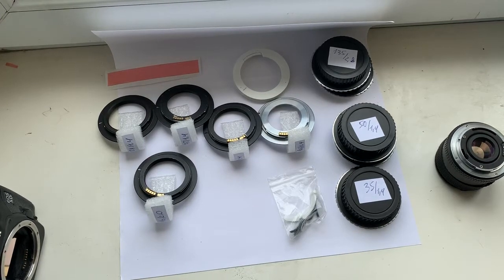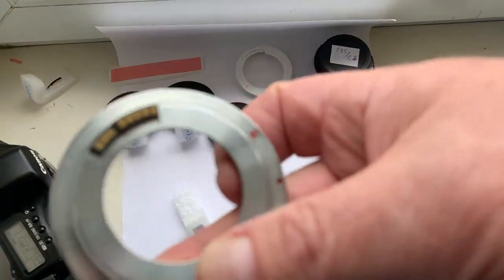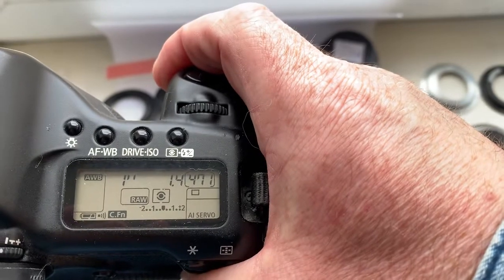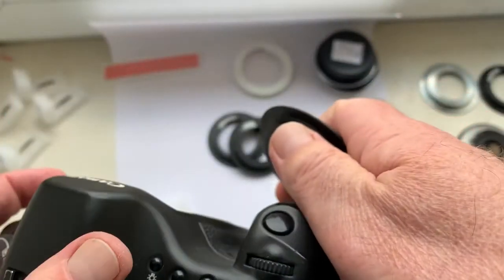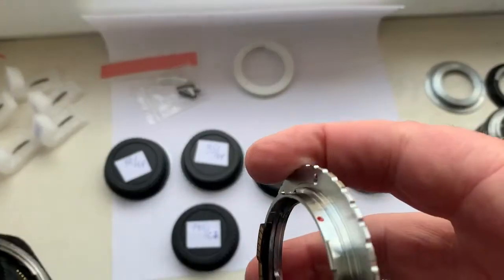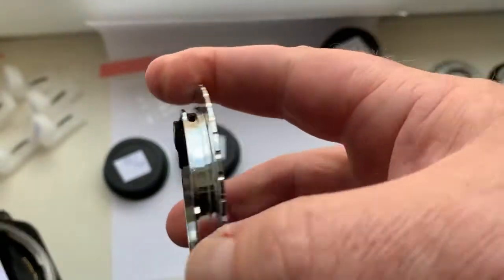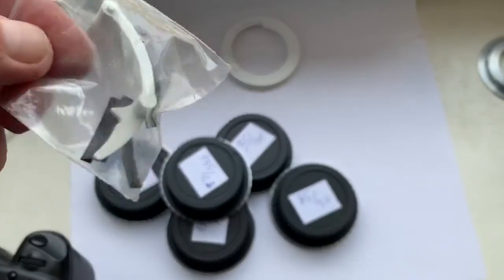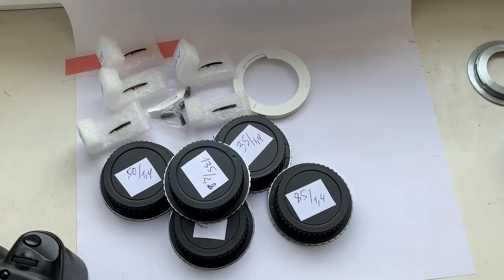Zeiss/Cotax/Yashika to Canon adapters with dandelion chip. (For Thomas B.)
My Ebay store:
Europe:
World:
Hong Kong
Zeiss/Contax/Yashica - Canon EOS EF with AF PROGRAMMABLE dandelion chip.
Canon AF dandelion chip. Samyang/Rokinon/Walimex/Bower/Opteca/New Vivitar. 5 pcs
For:
The Contax Zeiss Lenses are:
35mm f1.4 / 0.3m
50mm f1.4 / 0.45m
85mm f1.4 / 1m
135mm f2.8 / 1.6m
180mm f2.8 / 1.4m

The Nikon/Canons are
16mm T2.2/F2.0 / 0.2m
24mm T1.5/F1.4 / 0.25m
35mm T1.5/F1.4 / 0.3m
50mm T1.5/F1.4 / 0.45m
85mm T1.5/F1.4 / 1.1m